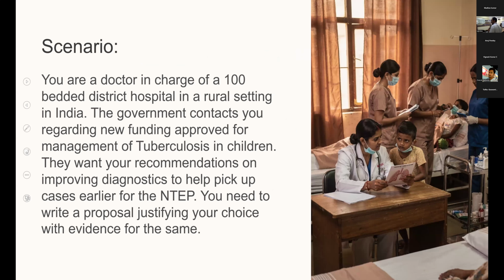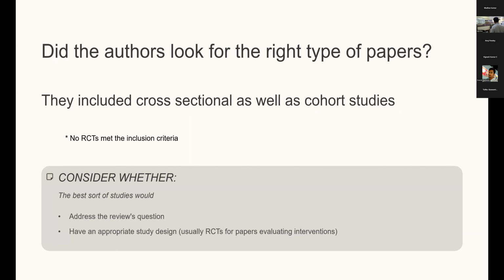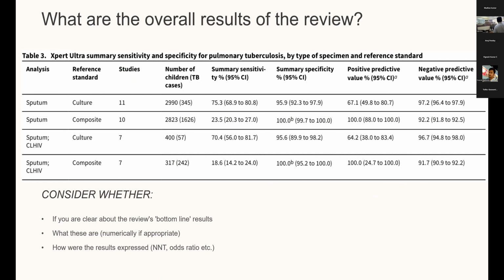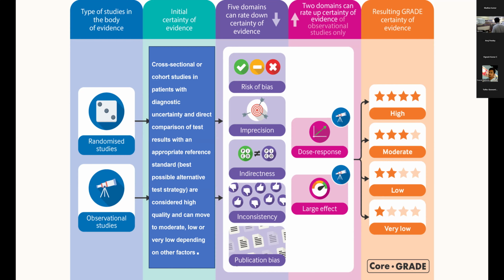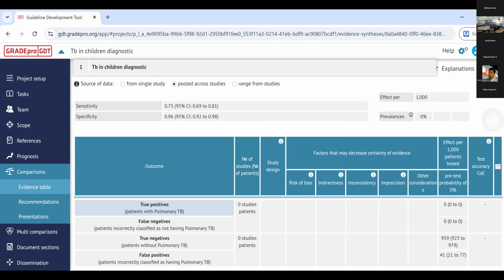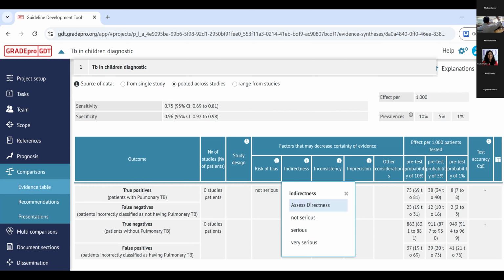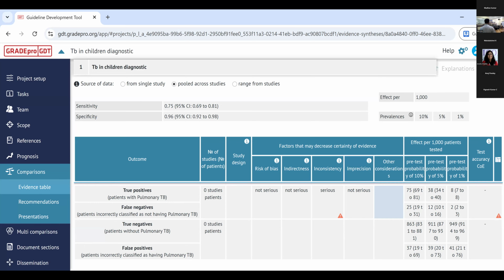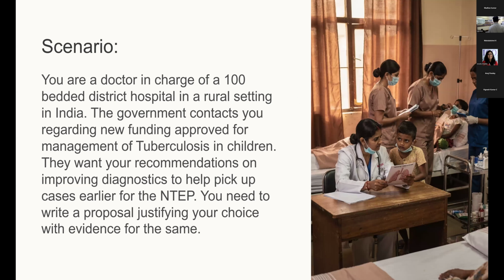GRADE IN DIAGNOSTIC SYSTEMATIC REVIEW _ DR. VINEETH JOHN MATHAI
TOPIC : GRADE IN DIAGNOSTIC SYSTEMATIC REVIEW
APPRAISER : DR. VINEETH JOHN MATHAI (General Medicine)
MODERATOR : DR. VIGNESH KUMAR (Professor - General Medicine)
DATE : DECEMBER 20, 2025
VENUE : CEU, CMC VELLORE